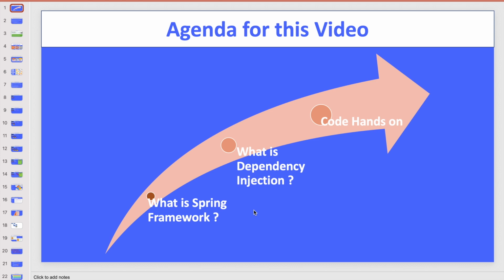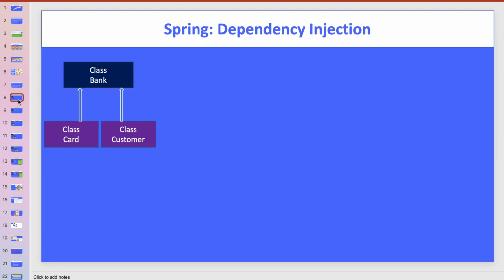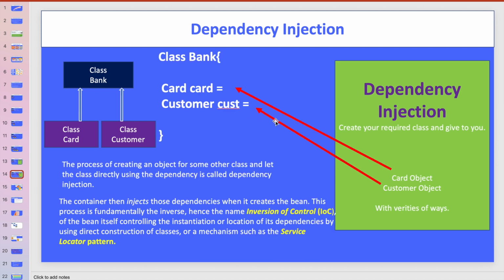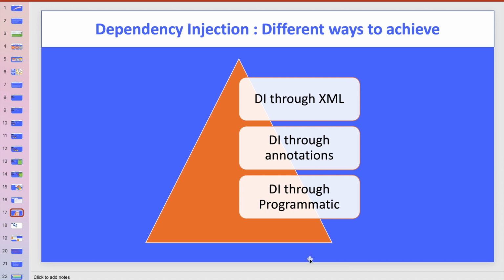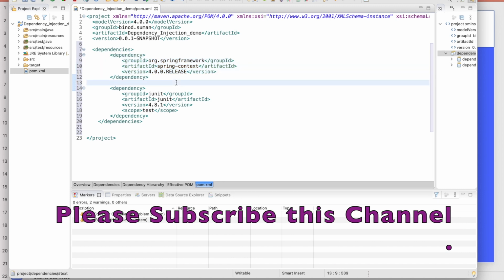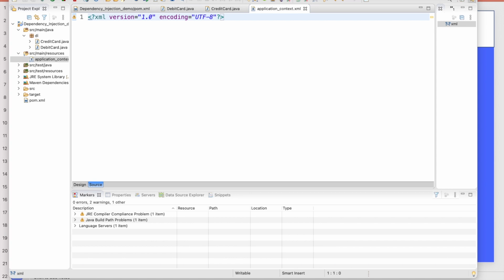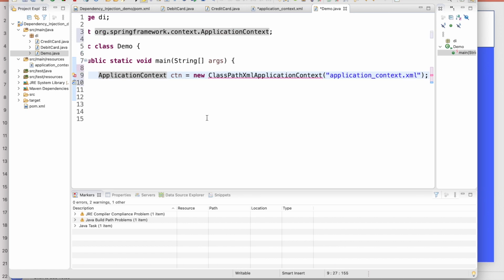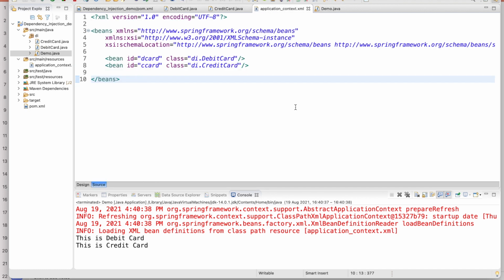Spring Framework Tutorial for Beginners | What is Dependency Injection with working code | Hands On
How Spring Framework useful for Java Project?
What is DI Dependency Injection?
What is IoC Inversion of Control?
Write new project from scratch for DI.